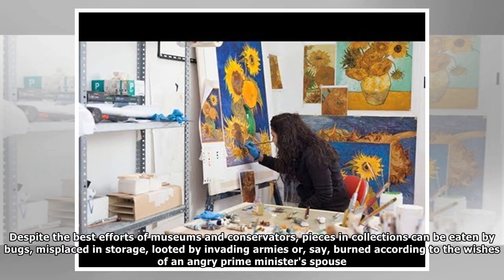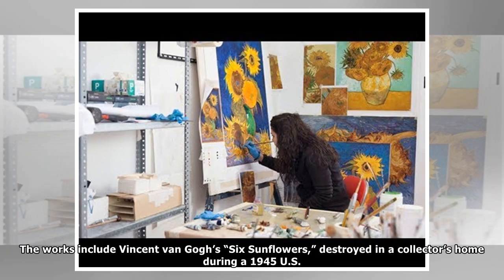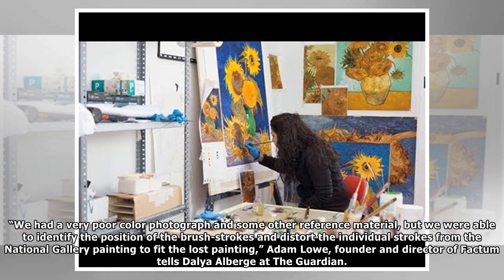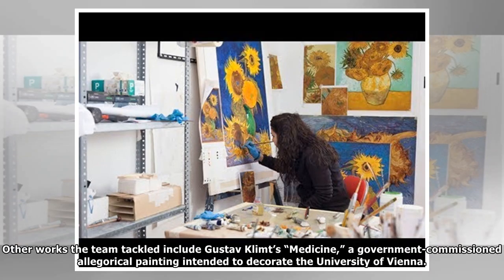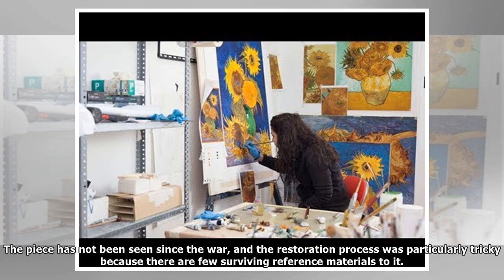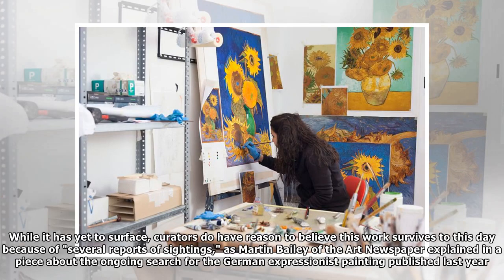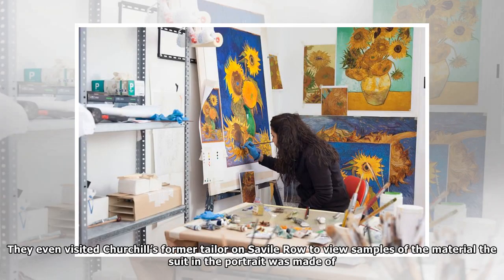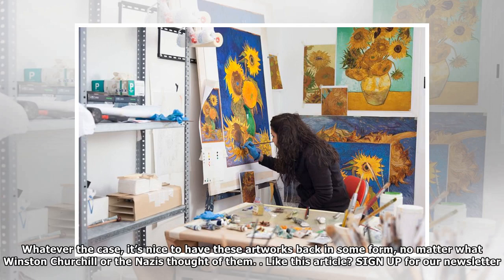Digital Forensics Reconstructs Seven Lost Masterpieces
Many Thanks.